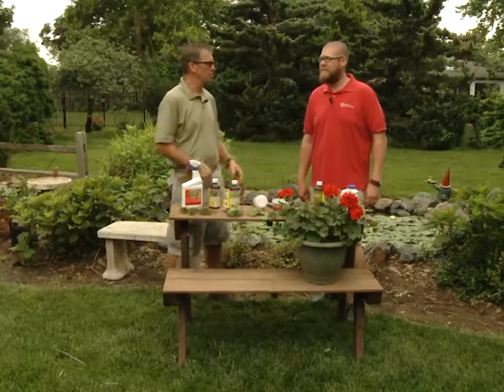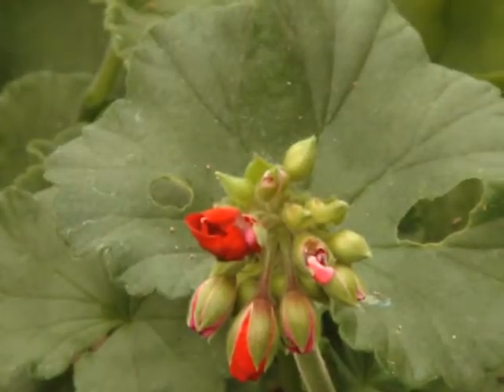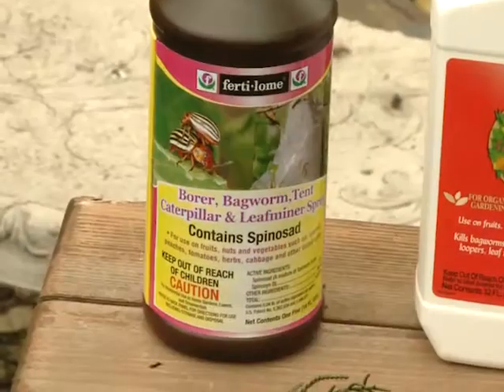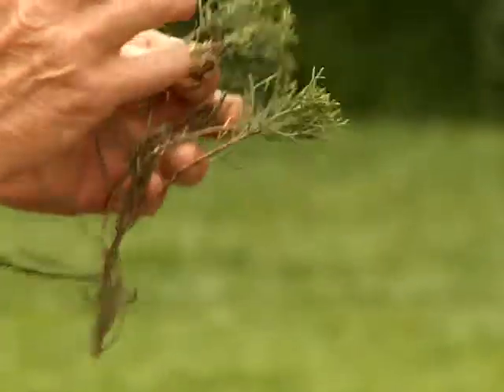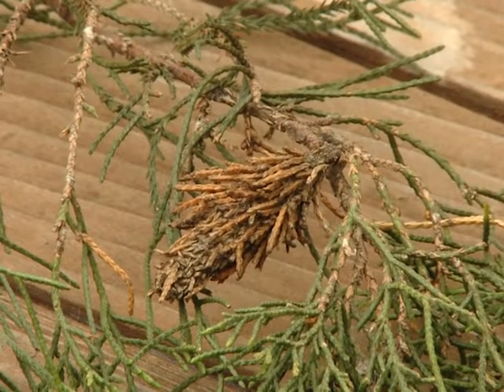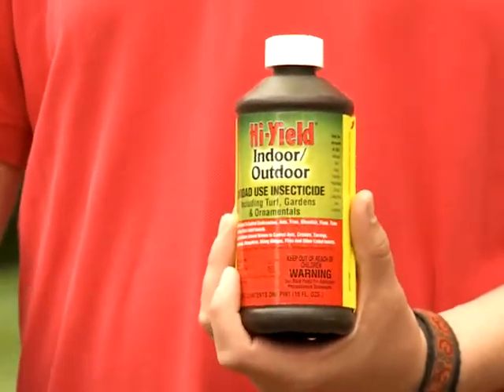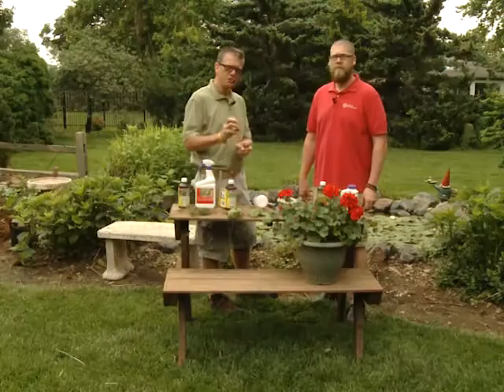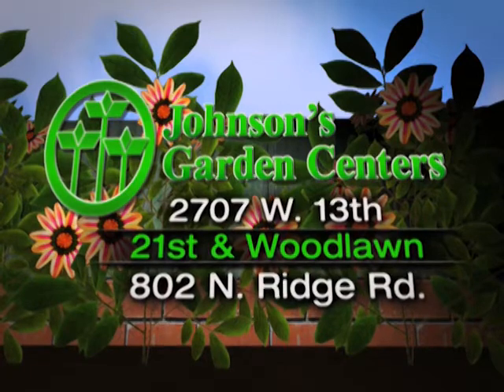Johnson's Garden Time - Insects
Watch as Marty and Jeremy Johnson talk about the insects that drive us nuts! From budworms to aphids, they recommend many great products that will help you control the insects.